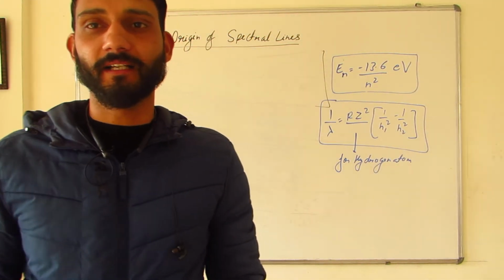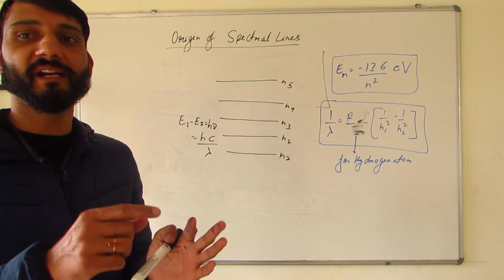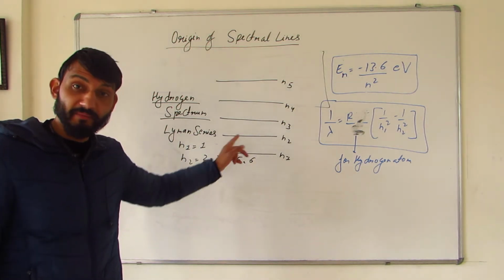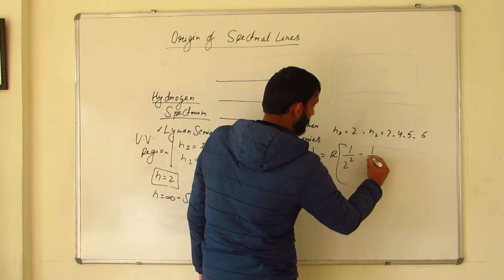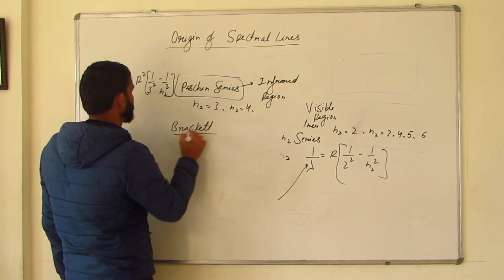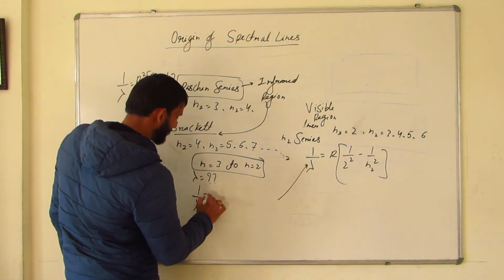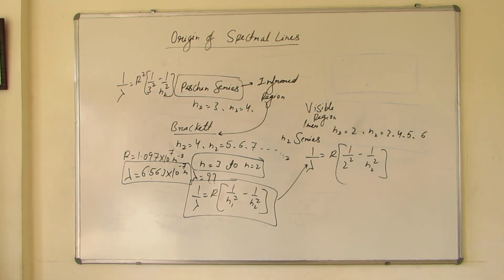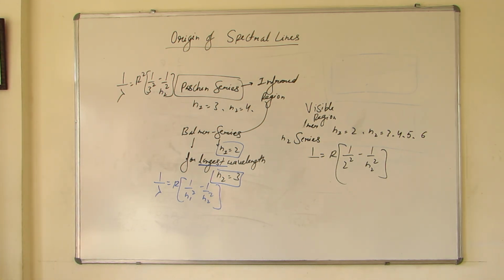Hydrogen Spectrum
In this class Hydrogen  Spectrum and numerical to calculate the  wavelength of Hydrogen  Spectrum Series are discussed and explained.